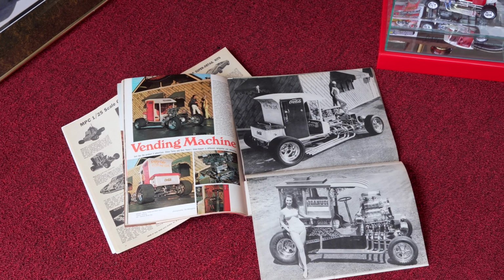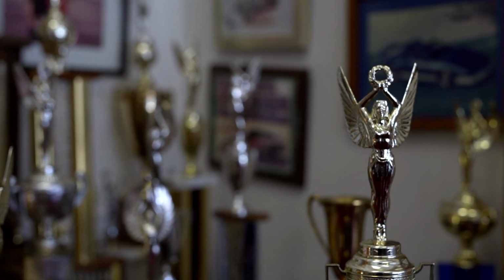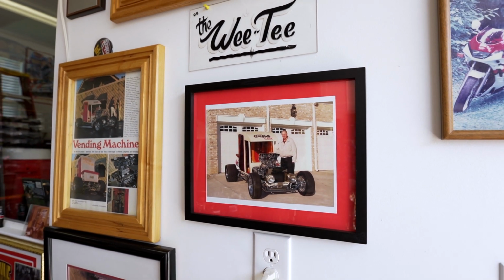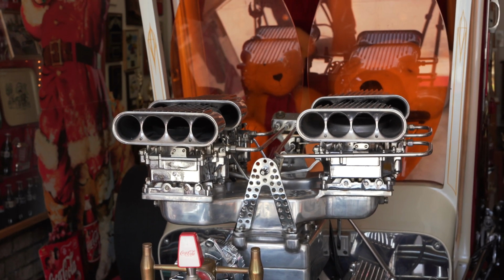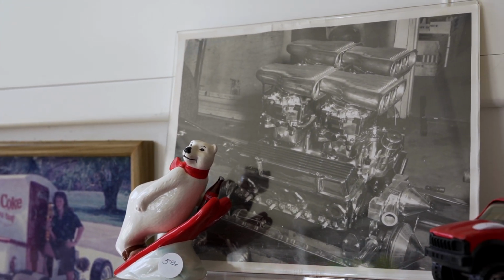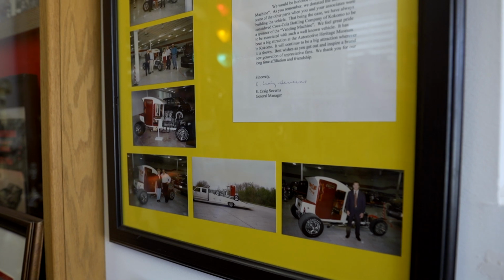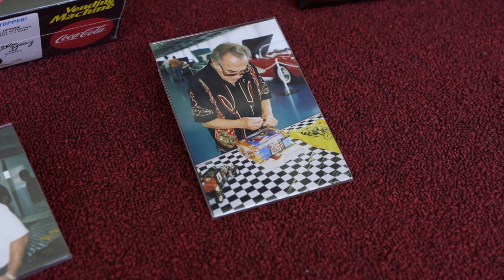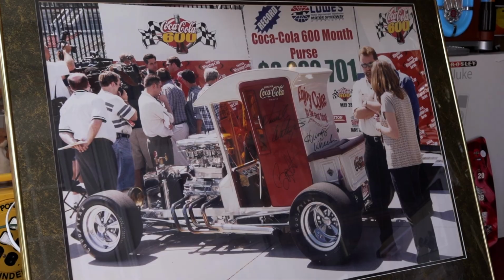1967 Chevrolet Coupe Coca-Cola Vending Machine Street Rod 8169-CHA for sale | Charlotte, Atlant...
Pre-Owned 1967 Chevrolet Coupe Coca-Cola Vending Machine Street Rod available at Streetside Classics - Charlotte.

Located at 800 Derita Road, Concord, NC, 28027.

Please mention the stock# 8169-CHA when you contact the dealership for this vehicle.

Full specs sheet, write up, & HD Image set available on our

Founded in 2008 in Charlotte, North Carolina, Streetside Classics has become the nation’s #1 consignment dealer of classic and specialty vehicles. With six locations across America and a global network of trusted buyers, we consign and sell everything from classic cars, street rods, muscle cars and restomods to classic trucks, vintage cars, and the latest exotics and supercars.

Don’t forget to ask us about vehicle financing, vehicle protection plans, assistance with transportation and our free consignment program!